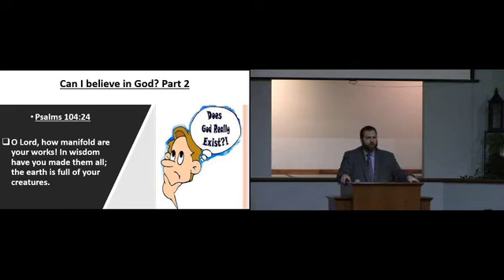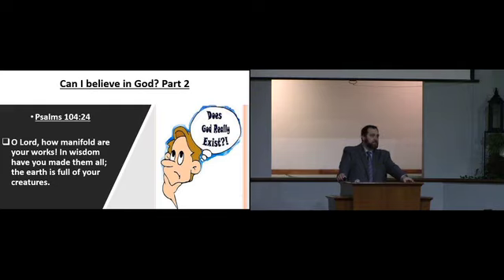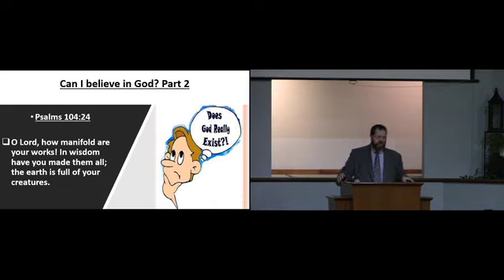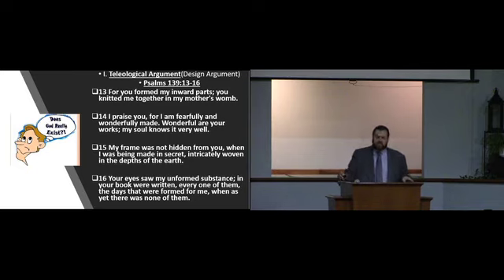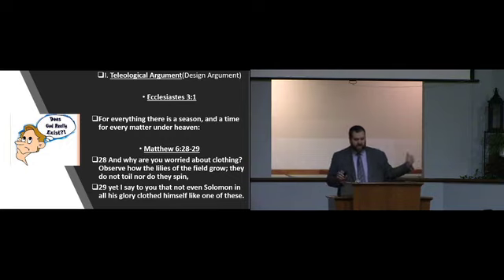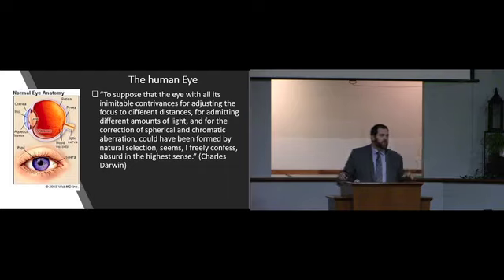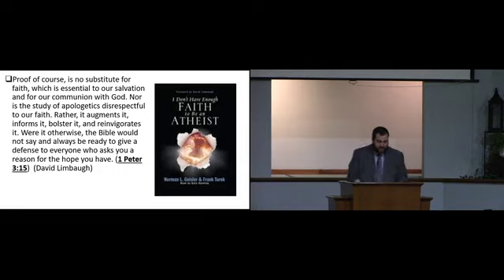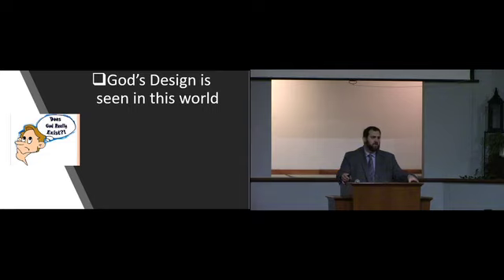Can I Believe In God?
Jason Shodd presents a lesson called "Can I Believe In God?"

Credit: Struthers church of Christ  Vimeo ID: 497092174